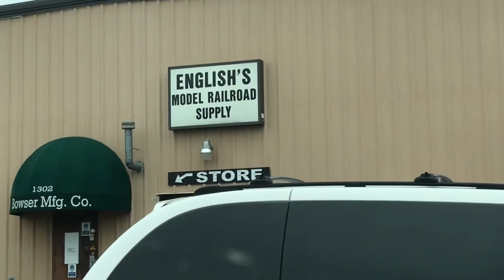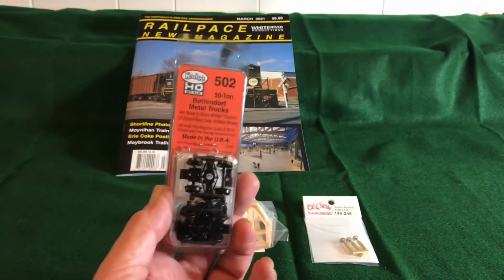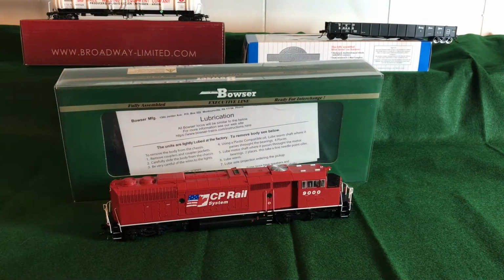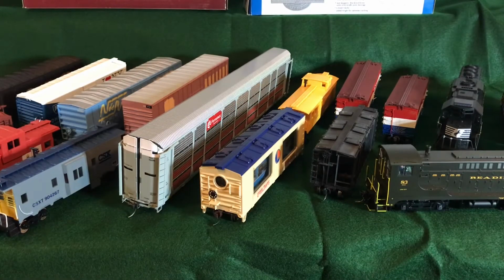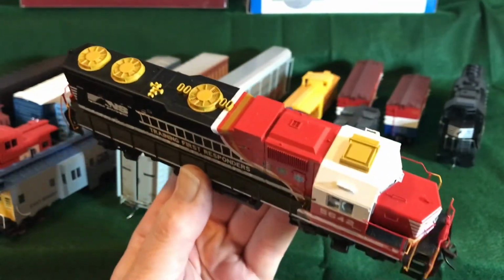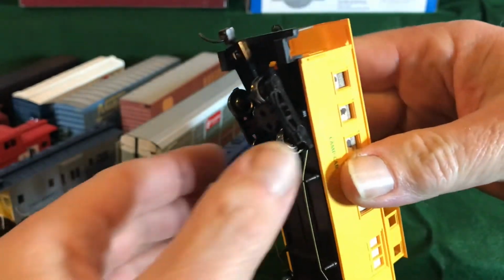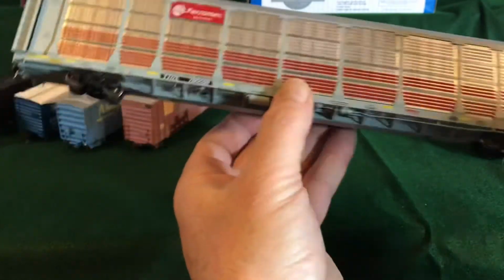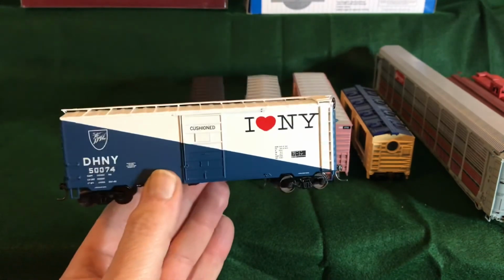Trip to English’s Model Railroad Supply and From the Dispatch Office.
I took a quick trip to Montoursville, PA to check out English’s Model Railroad Supply store. It’s also the home of Bowser Model Trains. I highly recommend gong there if you can! By the way, the Wood Nickel Plate cattle is made by Ambroid, not Ambrose.